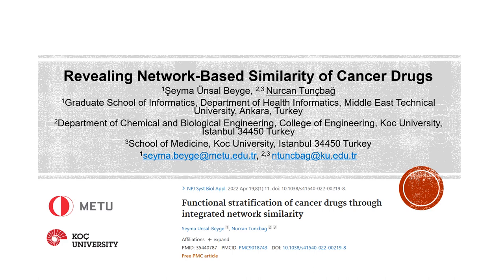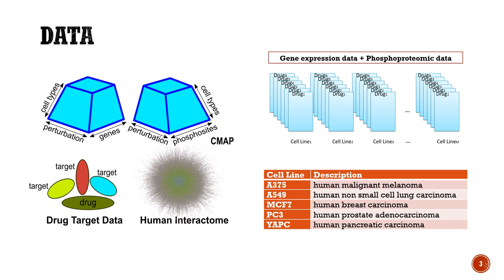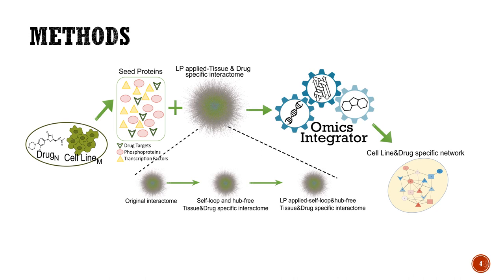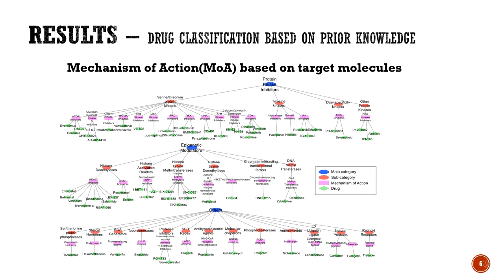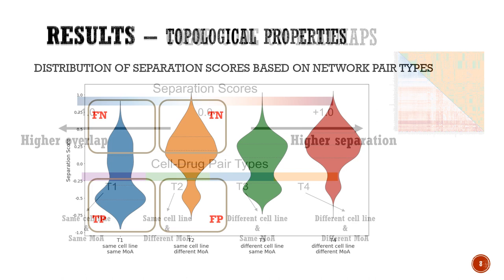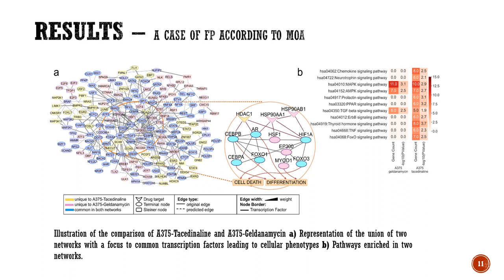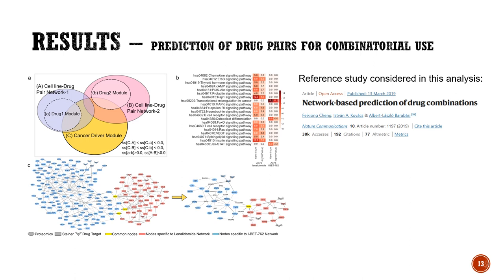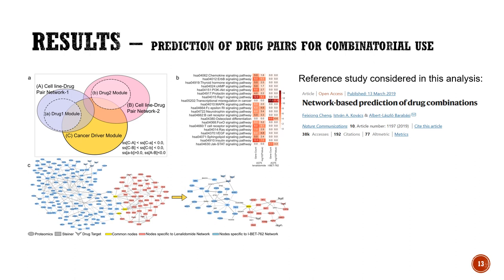Revealing Network-Based Similarity of Cancer Drugs - Nurcan Tuncbag - NetBio - Poster - ISMB 2022